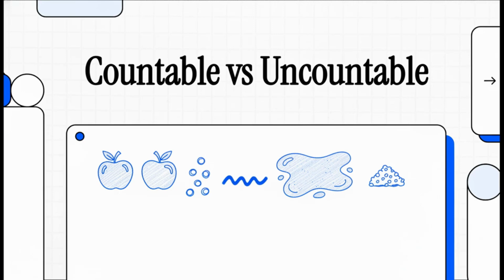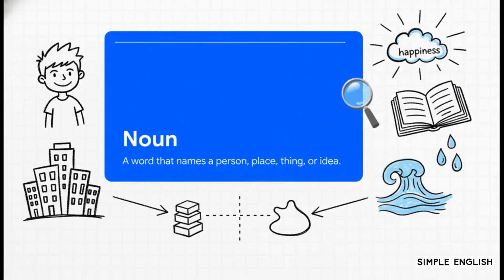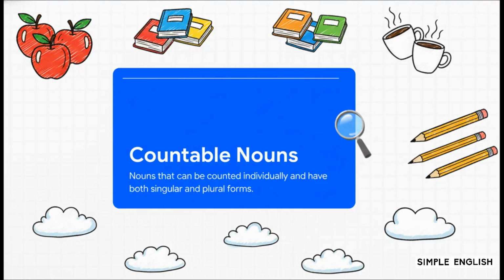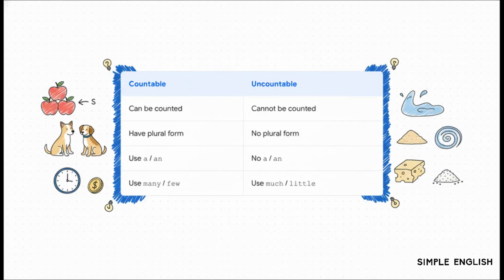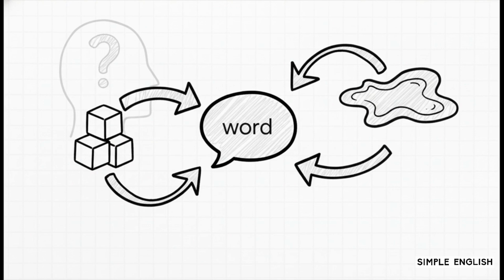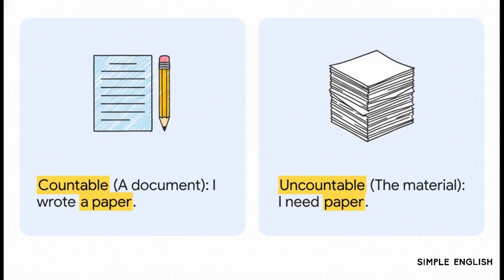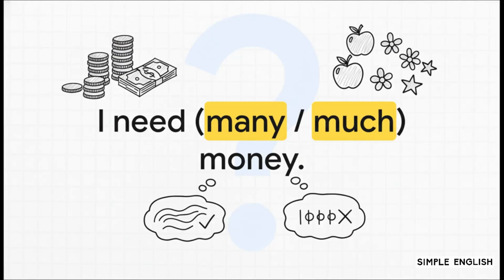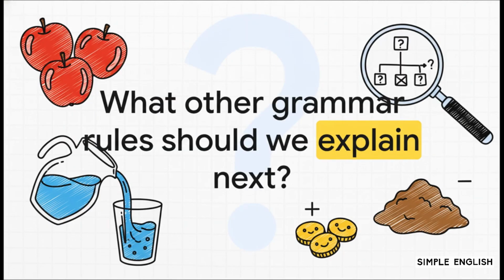Countable vs Uncountable Nouns Explained | English Grammar Basics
Learn the difference between countable and uncountable nouns in English with simple explanations and real-life examples. This lesson covers plural forms, quantifiers, common mistakes, and usage tips to help you speak and write English correctly. Perfect for beginners and ESL learners.